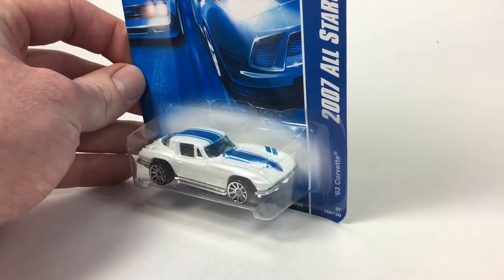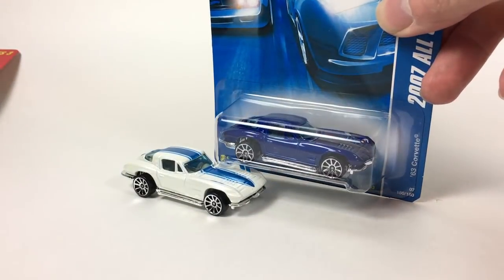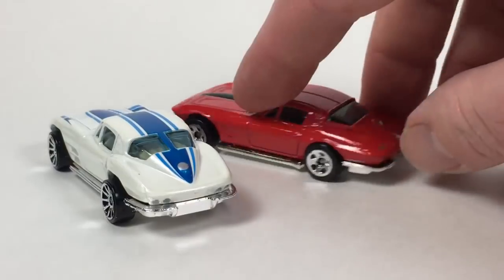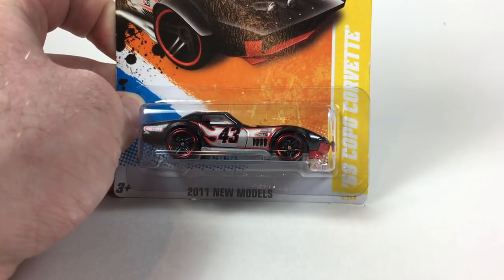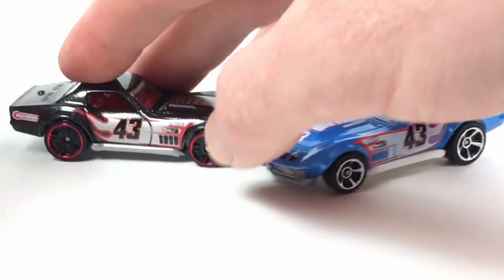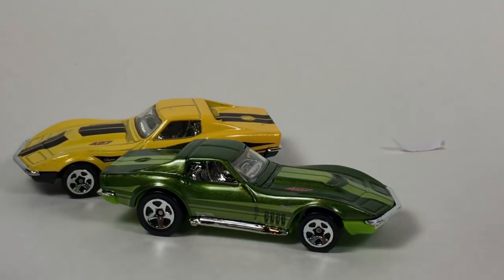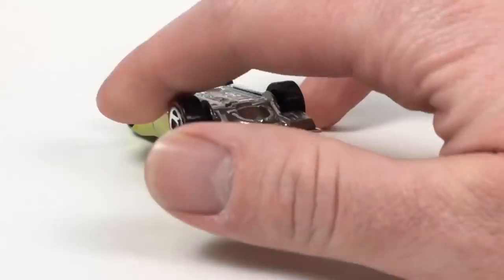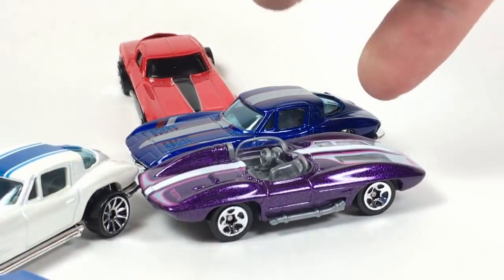10 Car Tuesday Ep. 5 - Corvette Hot Wheels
Thanks for tuning in to another 10 Car Tuesday episode. In this one we take a look at a couple Corvette castings from Hot Wheels. Hot Wheels makes/has made a ton of Vettes throughout the years and this is just a few of them.